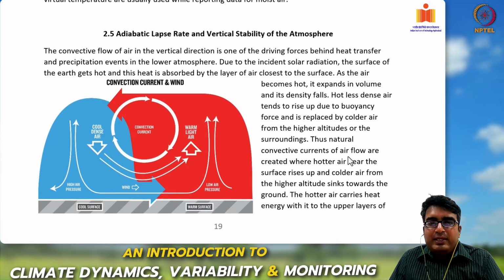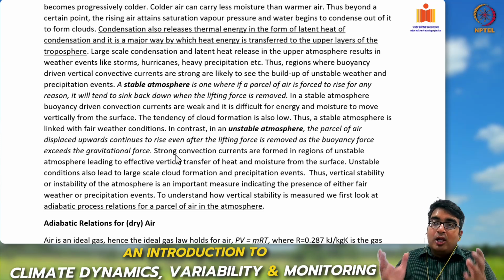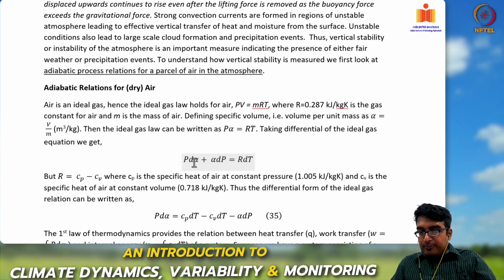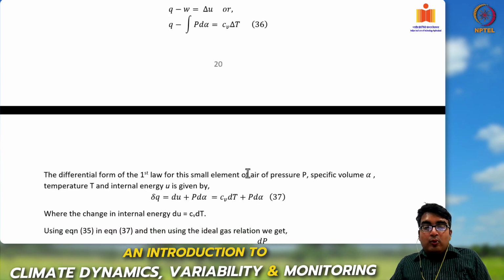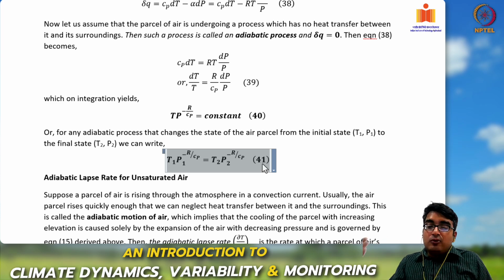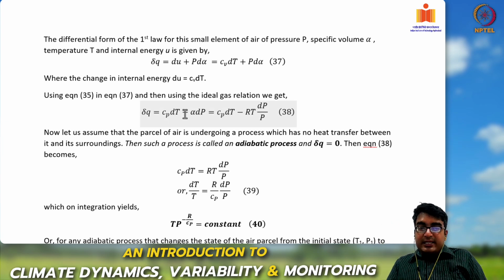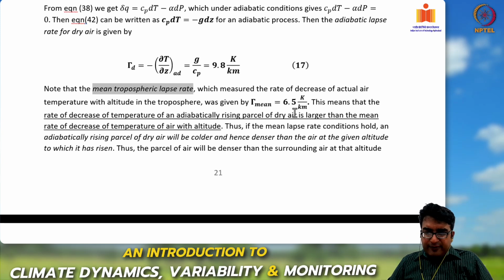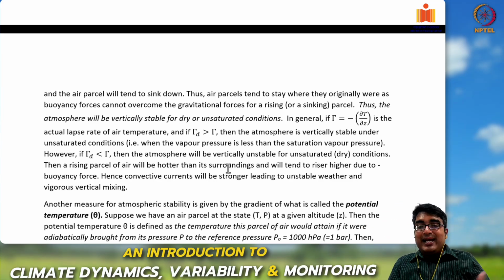UNDERSTANDING ATMOSPHERIC STABILITY ADIABATIC RELATIONS AND LAPSE RATE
Stable and unstable temperature, Adiabatic relations for (dry) air, Adiabatic lapse rate for unsaturated air